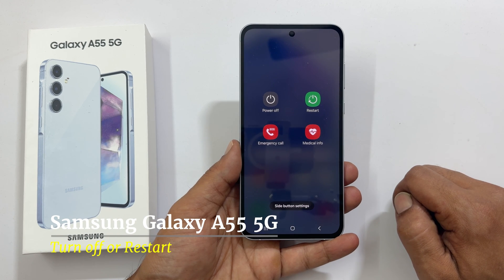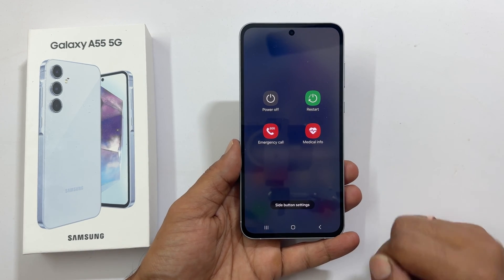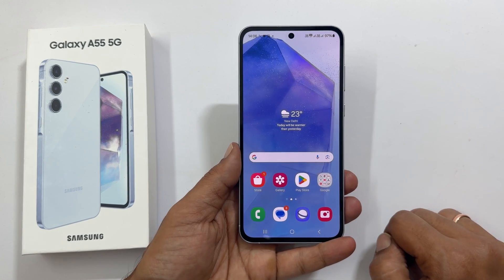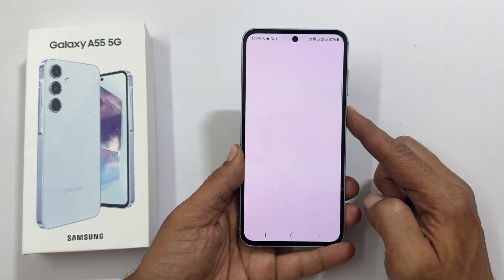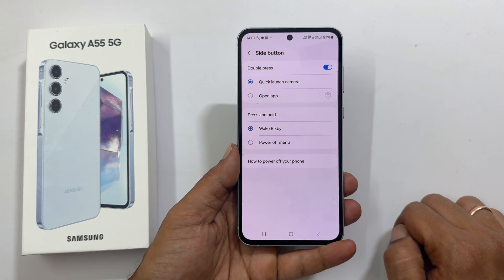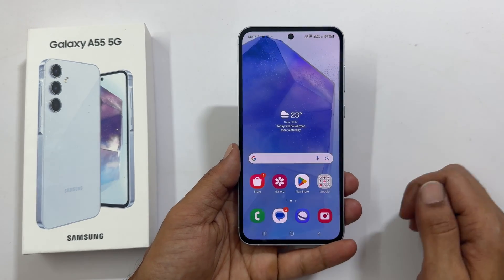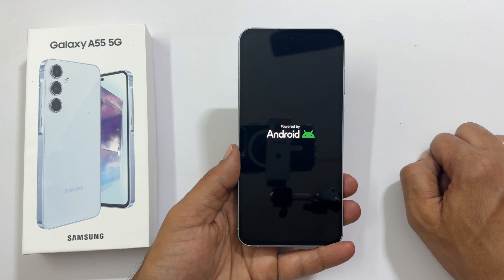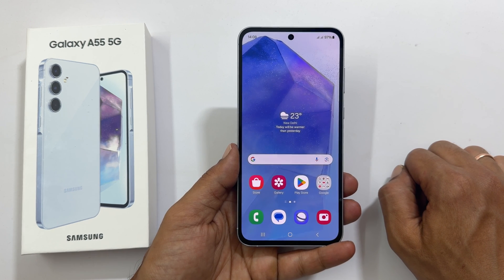Samsung Galaxy A55 5G: How to turn off, Restart or Force Restart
Video on how to power off, restart or force restart Samsung Galaxy A55 5G.  This also includes remapping the side key to the power menu.